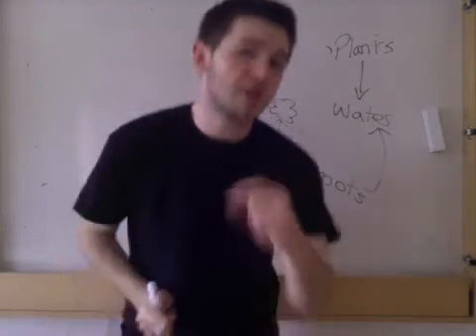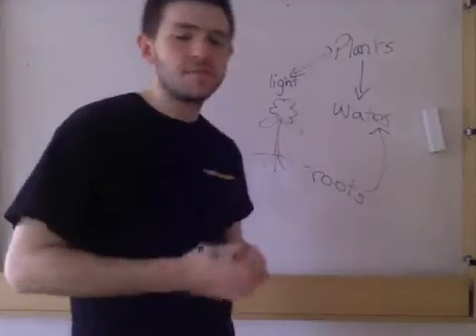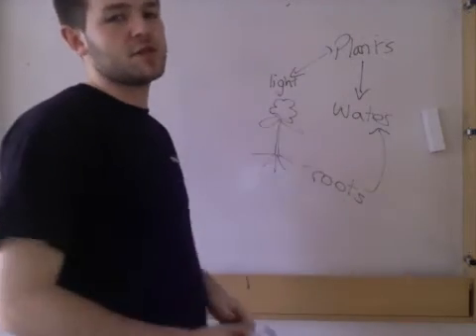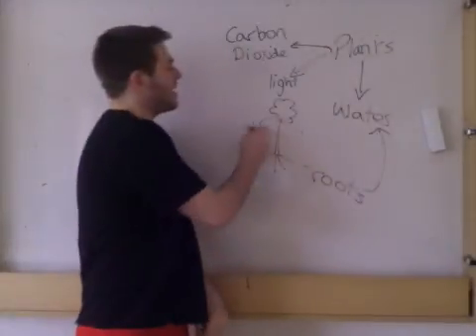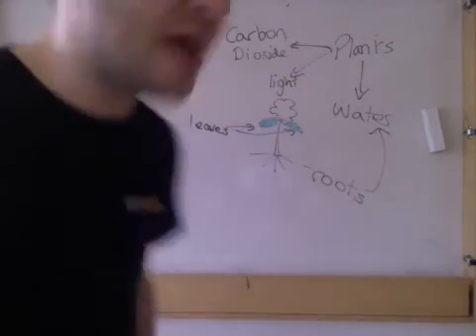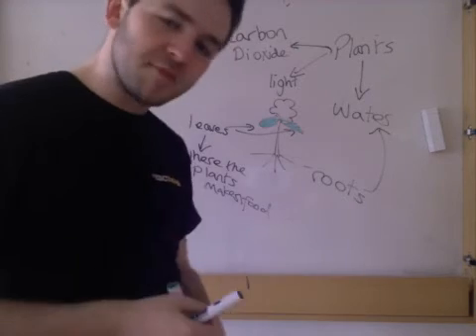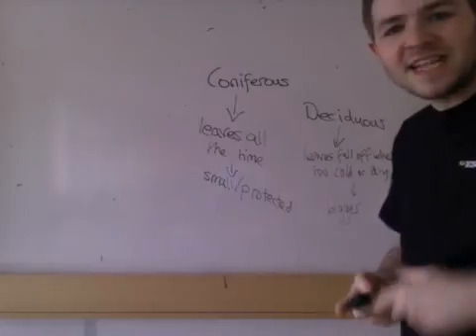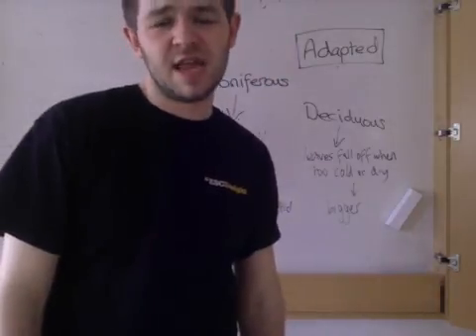Year 4 Ecology Introduction